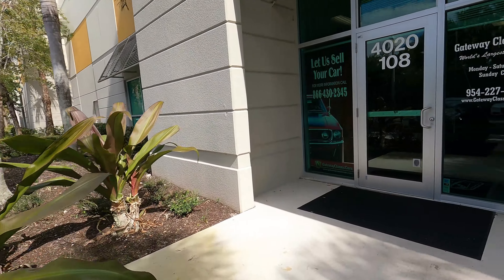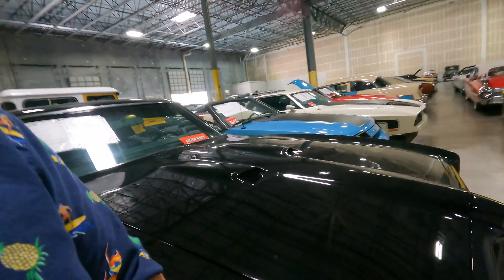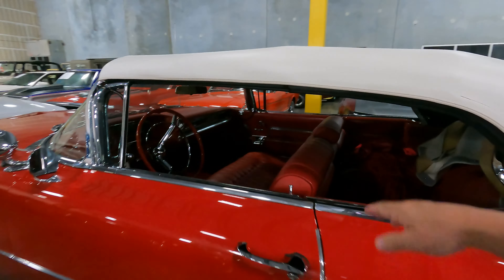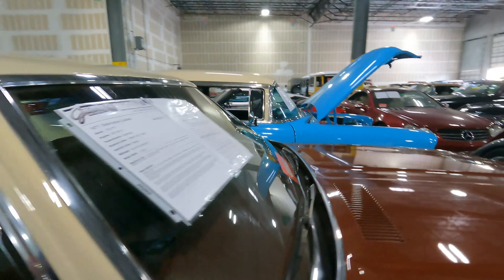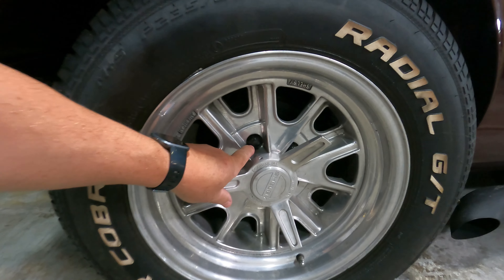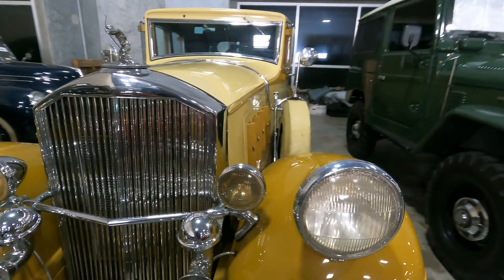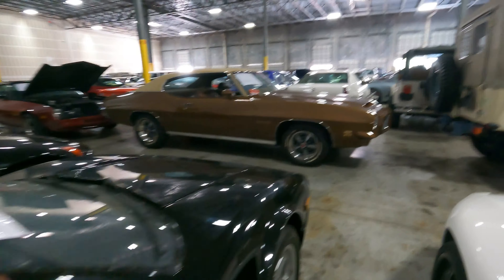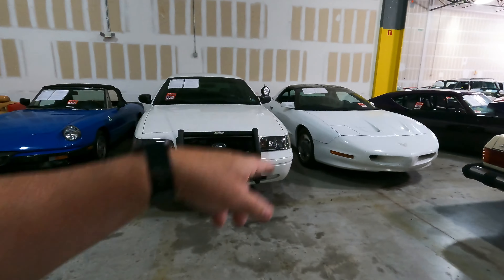Gateway Classic Cars of Fort Lauderdale in Coral Spring FL #1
Gateway classic cars is the world's largest classic and exotic automotive consignment and sale company.